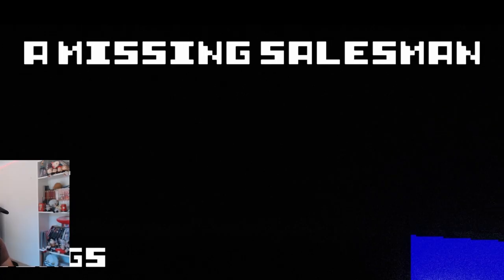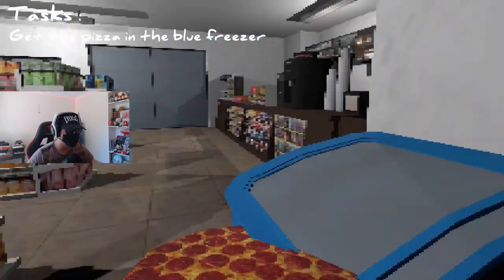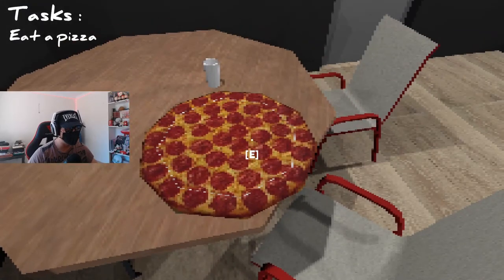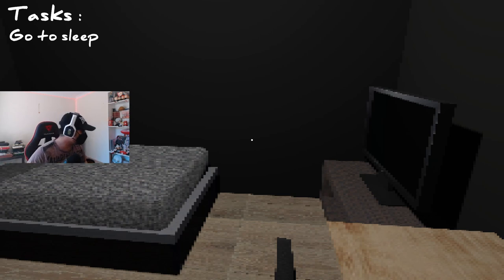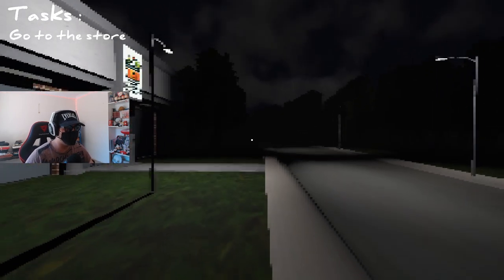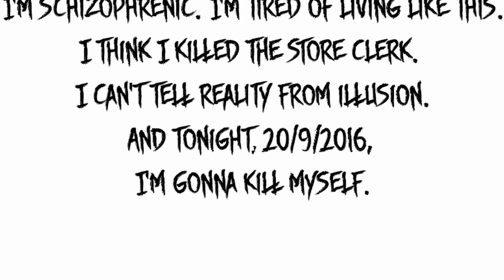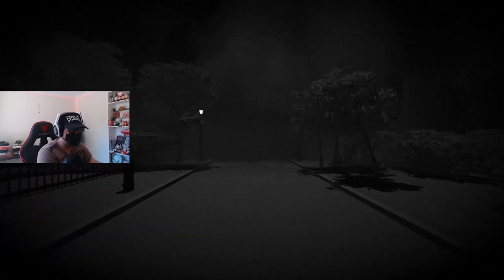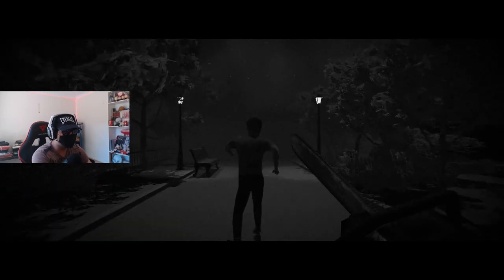This Game Is not what it Seems...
A Game with a Mind bending twist
Outro - Sea of Problems by Glithery
Please follow me on;